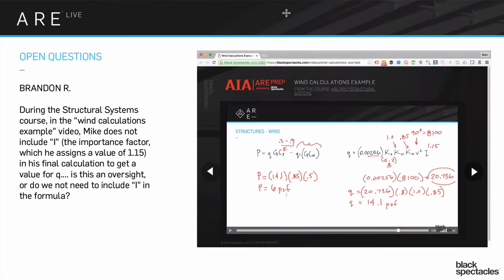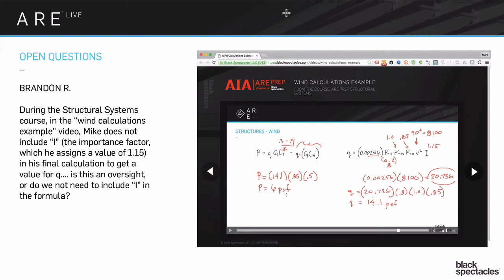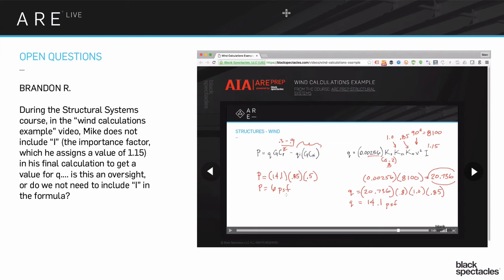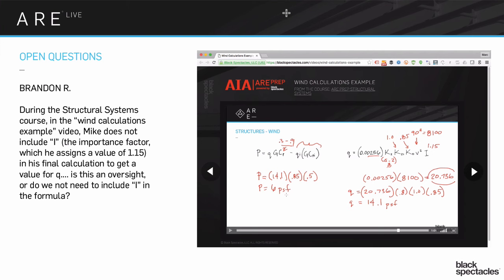Importance Factor - Question and Answer - Architect Registration Exam | ARE Live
Here's a very specific one. All right, so I'm just going to read it out. "During the structural systems course in the wind calculations example video, the I, the importance factor, which was assigned in the example that we were using, was assigned a 1.15 value, but then it didn't show up in the final calculation." Since I just saw this a few minutes before you walked in, I actually haven't had time to go through and do the recalculation.

But it's quite possible that I just made a mistake and didn't include it in the number. So let me just say generally, the I, the importance factor, shows up in a couple of different places. It shows up in wind, it shows up in earthquake discussions, it shows up in...and even some other structures questions, there will be the idea of the importance factor. Yeah, there's never any time when you don't count it. So if I didn't count it, my apologies. It would absolutely be in there.

Now, it's not going to make a massive difference because the way that importance is assigned generally is, let's say you have an agricultural building that really just has a storage of some back hoes and combines or something like that, and it really doesn't have very many people in it. That is not going to be assigned a high importance value. So the idea there is we're not going to force people to build incredibly robust buildings that really just aren't as important and there's not that much danger of people getting hurt if something weird, like a tornado or something, happened.

So those have a very, very low importance factor. But the lowest it will ever go is about 0.6 or 0.75, in that range, and the highest it's going to go is going to be 1.15, 1.3, that kind of thing. So it ranges right around that one and it's just a way of, again, after you go through the calculation of saying, "Okay, we went through the calculation, but this is a hospital. We got to be really careful," or, "This is a school. We want to make sure this thing lasts because people are going to use this as a community space, especially when there's a big problem, plus we don't want the kids to get hurt."

So it's just a way of tweaking the numbers to give more robustness and importance to the buildings, police stations, hospitals, schools, things like that. And if it's more of a regular situation, house, something along those lines, well, it's just one, we just leave the numbers as is. And if it's a building that really doesn't matter that much in terms of worrying about people getting hurt, well then, the number gets a little bit below one, and it reduces the effect of the calculation a little. So absolutely it's included. It's not massively important in the sense that it's going to dramatically change the numbers, but it is important on the exam because it's an easy one to ask you about.

So you really want to feel comfortable with that idea that different buildings have different levels of importance, and therefore, even though we go through a whole lot of calculations, it's essentially a factor of safety that's added onto those particular building types that are super important in an emergency situation. Hopefully that was clear. Next one.